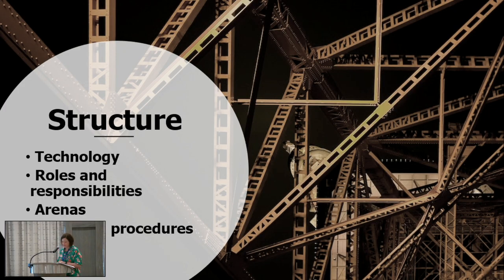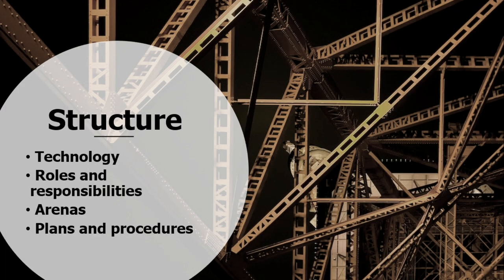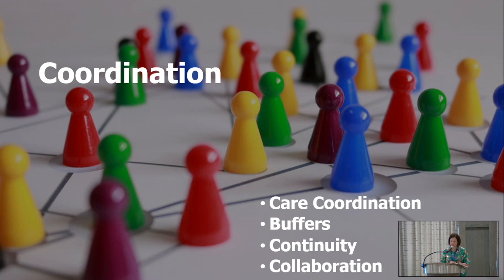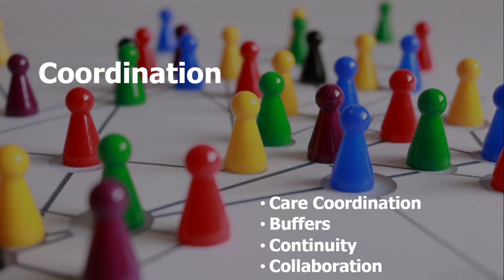Resilience capacities | Lyng HB | Intro series 4 RHCS 2023